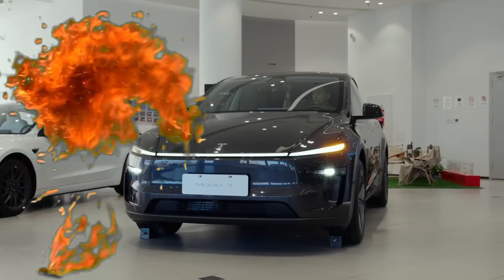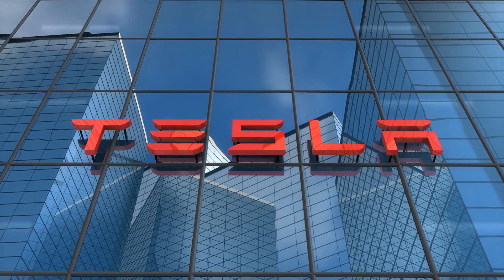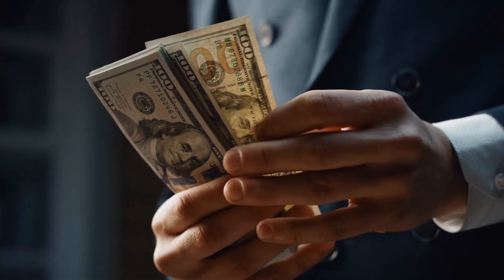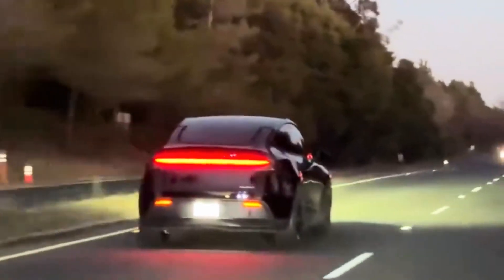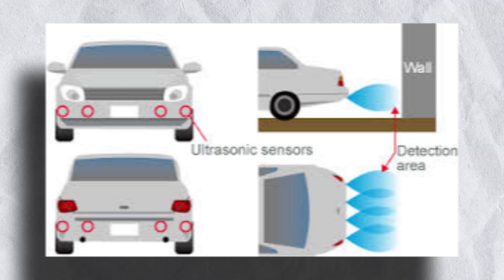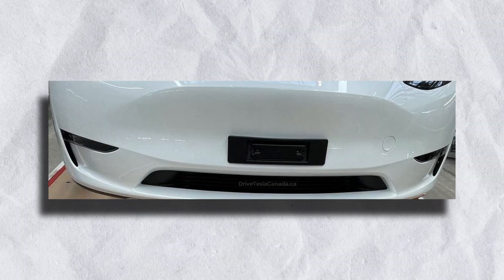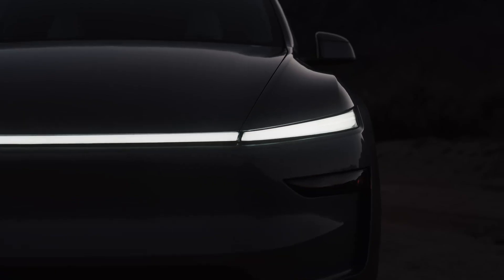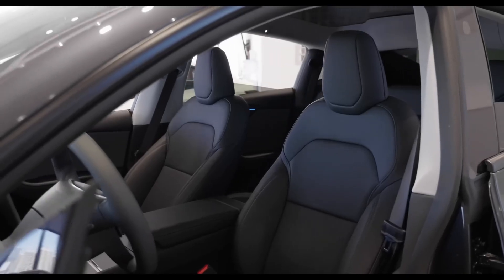2025 Tesla Model Y Juniper || The Shocking Upgrades & Changes! | USA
2025 Tesla Model Y Juniper || The Shocking Upgrades & Changes! | Tesla | USA |
The 2025 Tesla Model Y Juniper is here, and the upgrades are mind-blowing! From futuristic design tweaks to massive performance boosts, Tesla has taken things to the next level. Is this the best electric SUV of 2025? Let’s break it down!
🔋 What’s New in 2025 Tesla Model Y Juniper?
✅ Design Unveiled
✅ More Battery Range & Faster Charging
✅ Autopilot & FSD Major Updates
✅ Advanced Infotainment & Tech Features